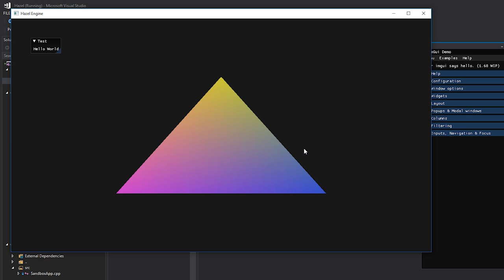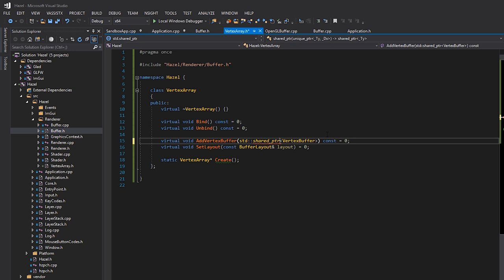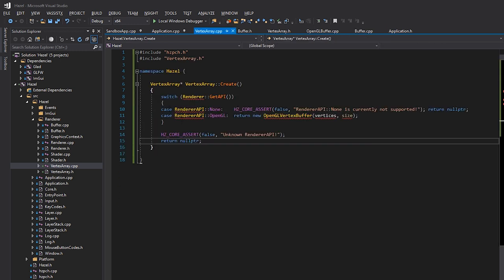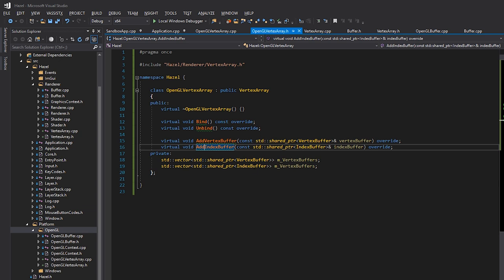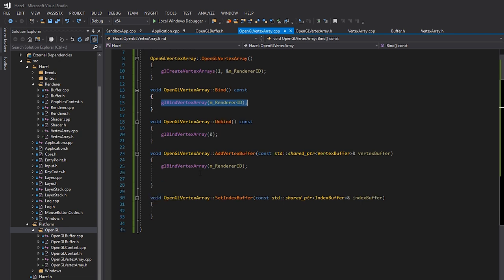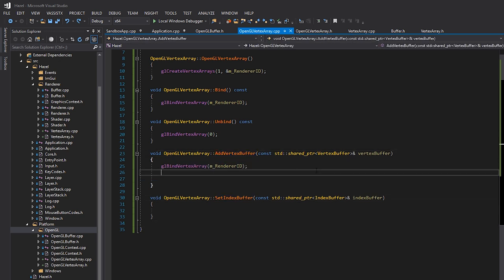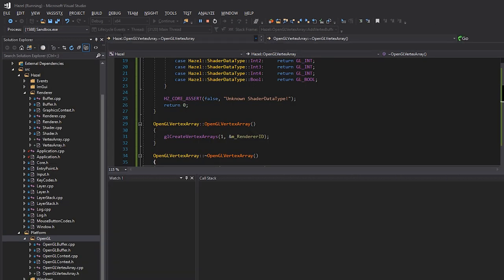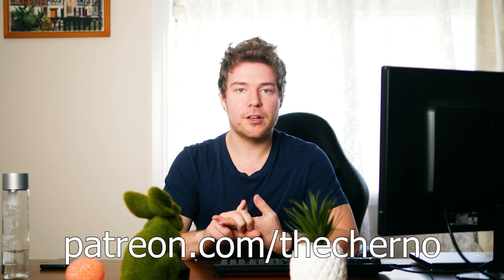Vertex Arrays | Game Engine series